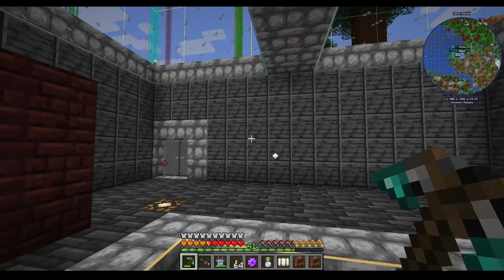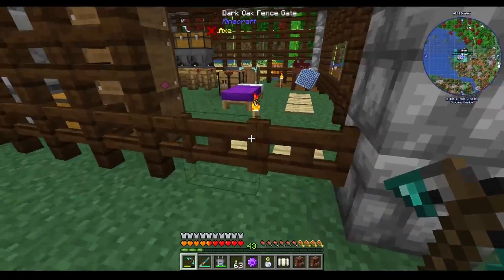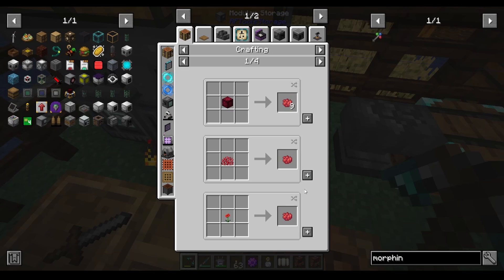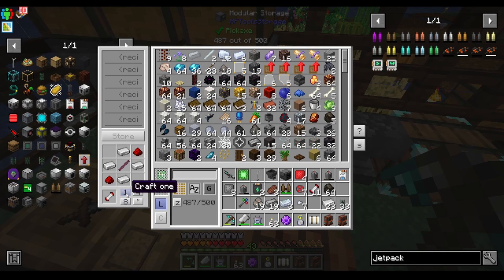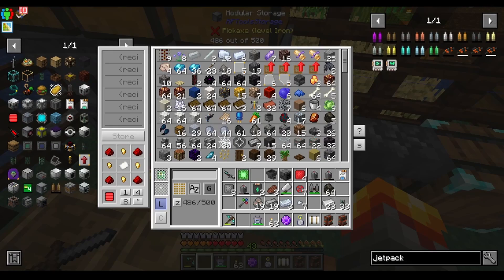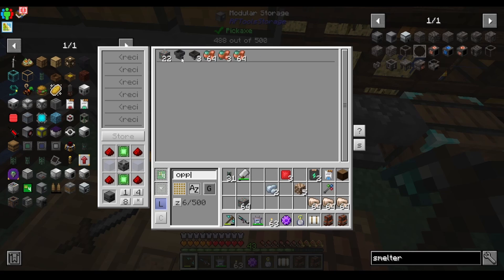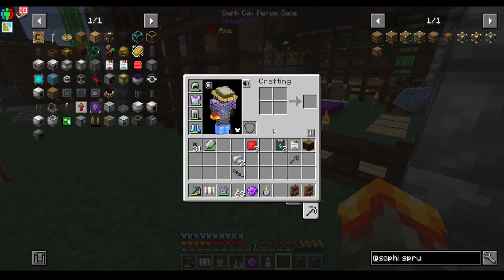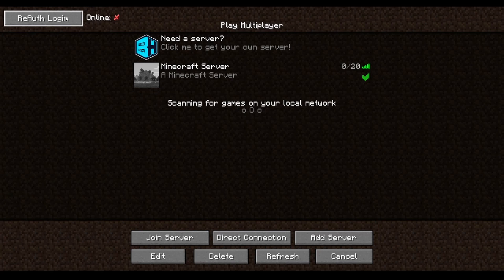EP06 : Actually DOUBLING the ore output - Enigmatica 8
Enigmatica 8

After taking a break from gaming and recording, I am back with enigmatica 8 let's play series.

Enigmatica 8 is a modpack by enigmatica team.
It contains all the great mods, and provides descent challenges.
1.18 modpacks are still a new thing, but it's got everything to make a good modpack and most importantly to have FUN.